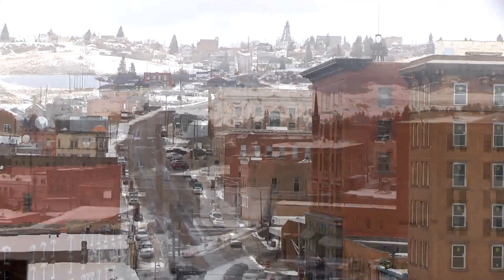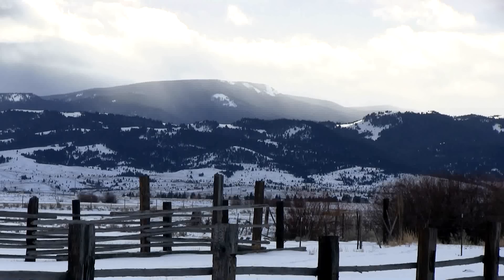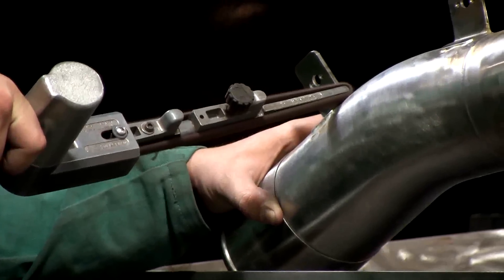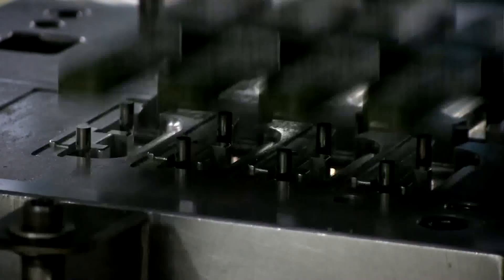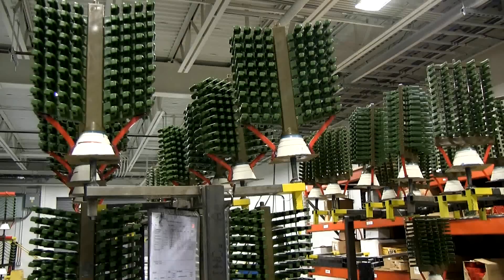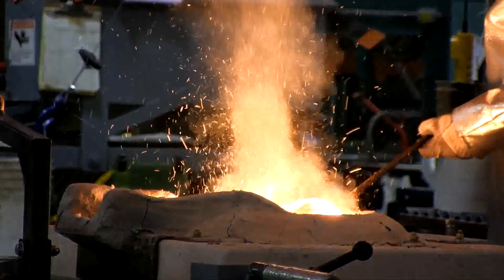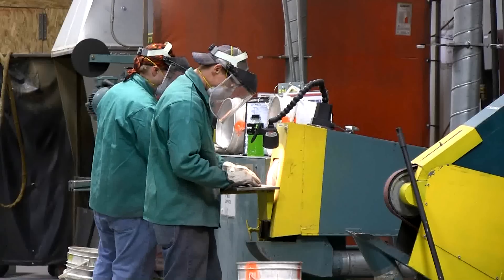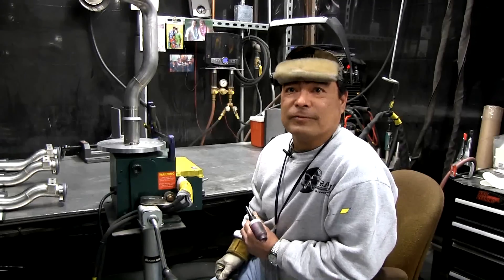Butte, Montana GE Aviation Castings Facility Factory Tour